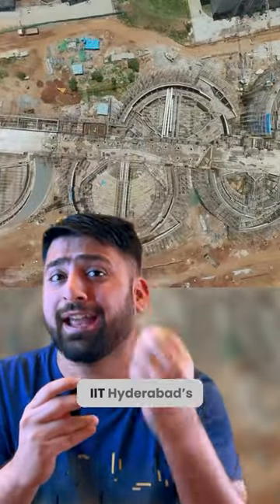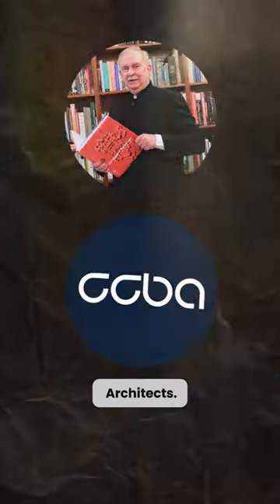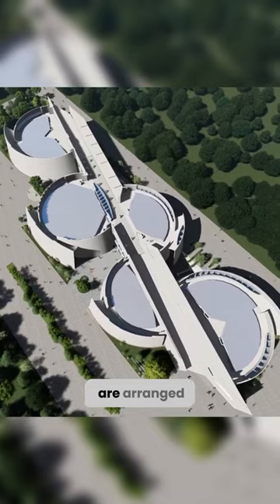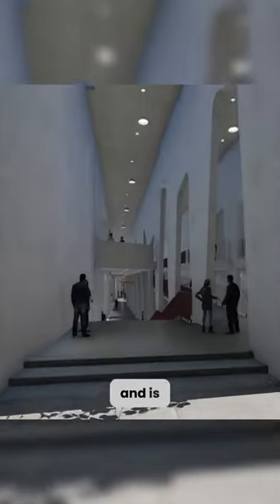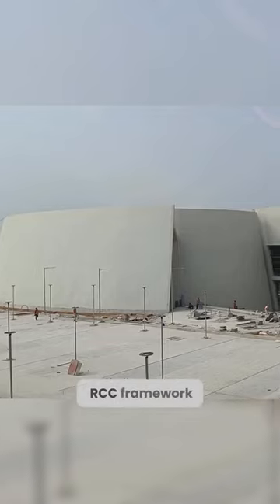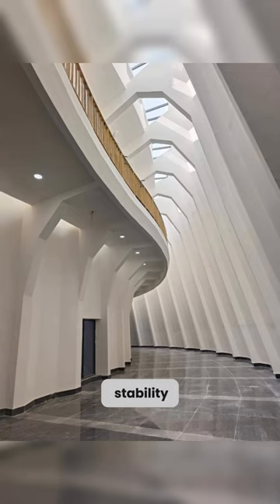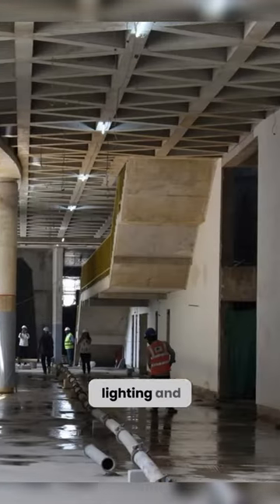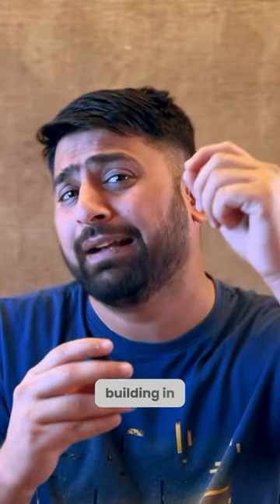IIT Hyderabad | CCBA Architects | Lecture Hall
Breaking the Geometry

The Building for Lecture Hall at IIT Hyderabad campus was recently revealed, designed by @ccbadesigns and christopherbenninger